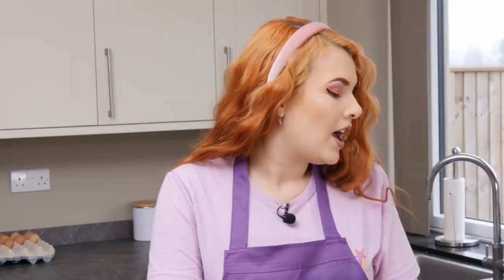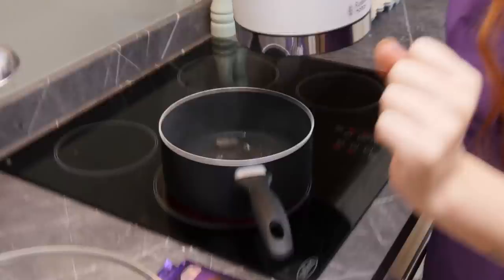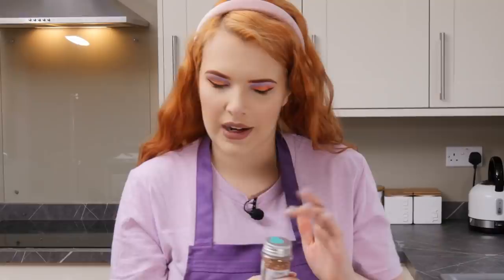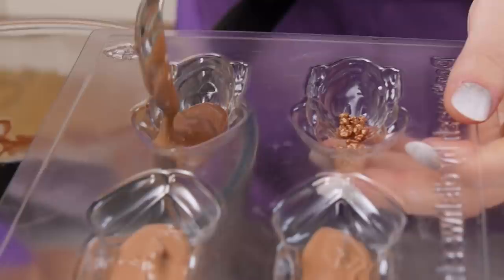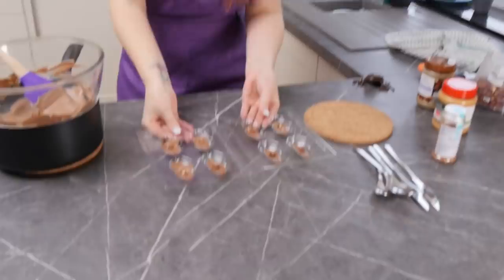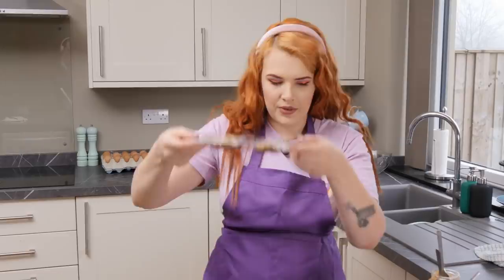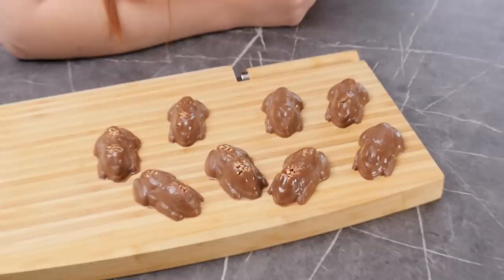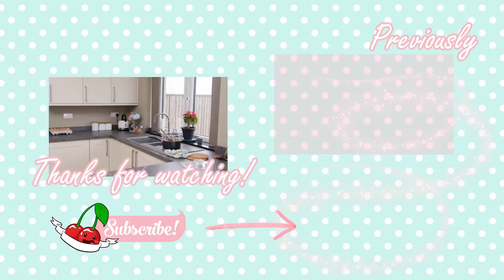MAGICAL KITCHEN: Harry Potter Chocolate Frogs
✷ Chocolate Frog Mould
✷ Your Favourite Chocolate
✷ Hazelnuts (or nuts of your choice, or not nuts if you're allergic lol)
✷ Peanut Butter (or another filling of your choice)
✷ Bronze Crunch (or other decorations of your choice)